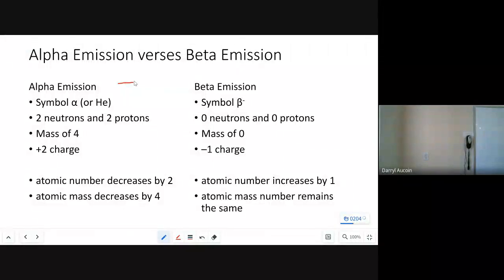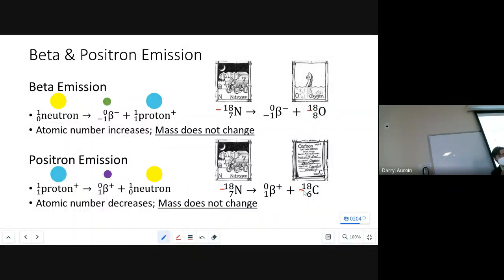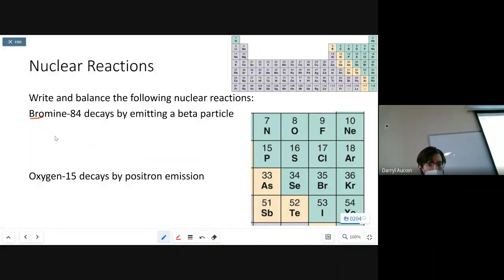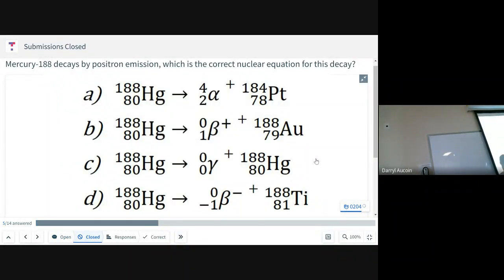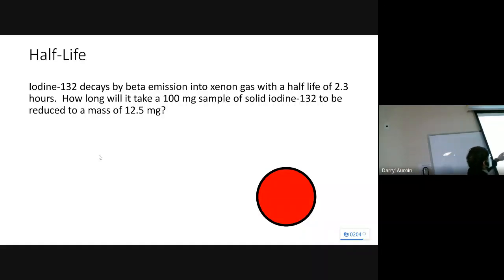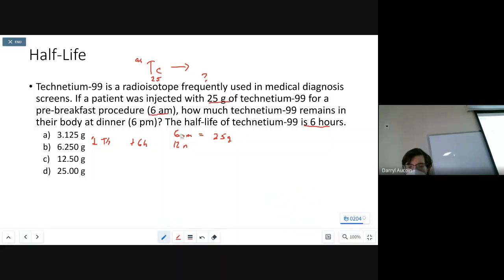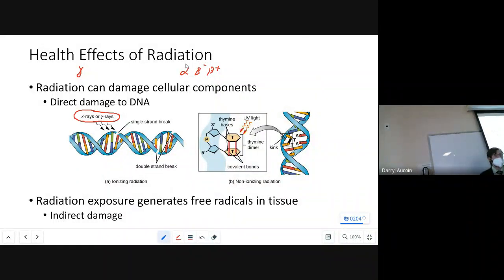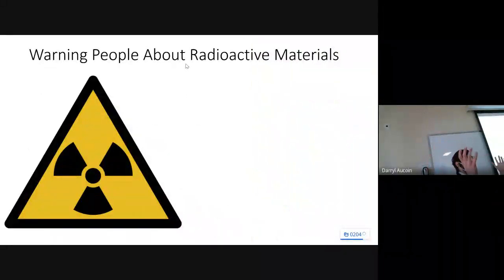CH 110 Radiation (2022 01 27)